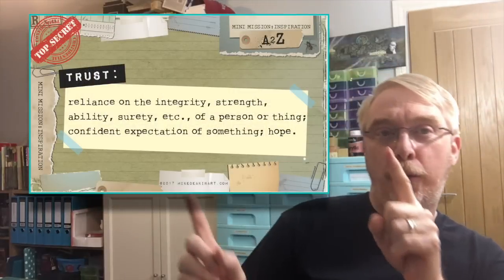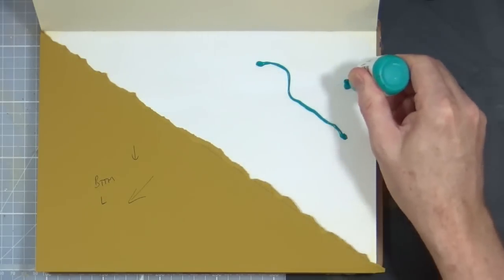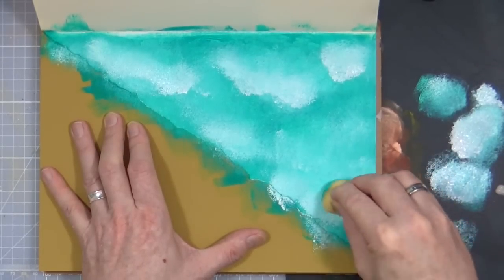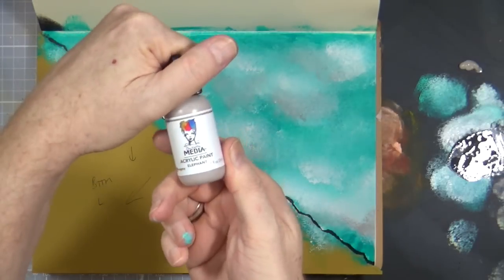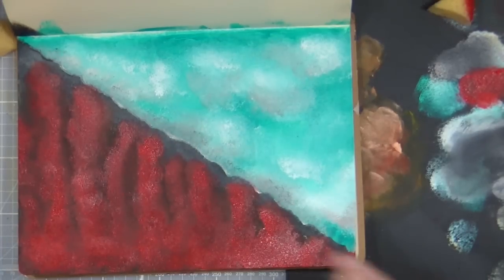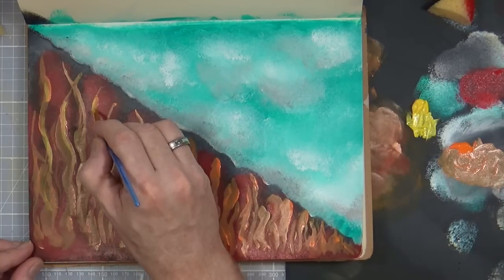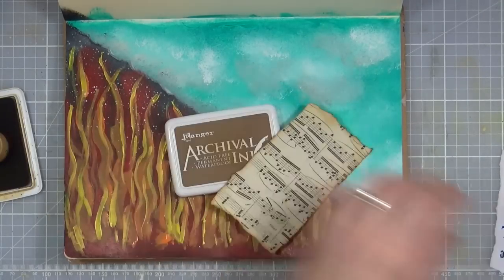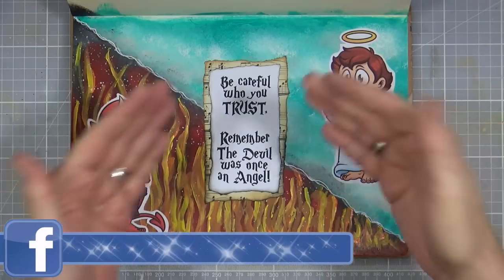Trust - November Mid Month Mini Mission: Inspiration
Here's a fun and whimsical art journal page using the November Mid Month Mini Mission word as my inspiration! This month the word is "Trust". Join in the fun with our Facebook Group